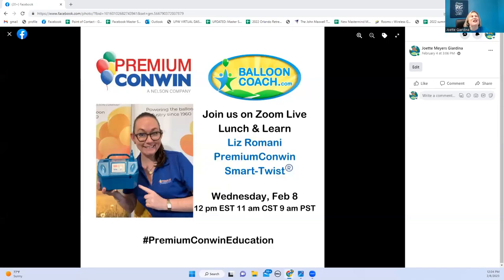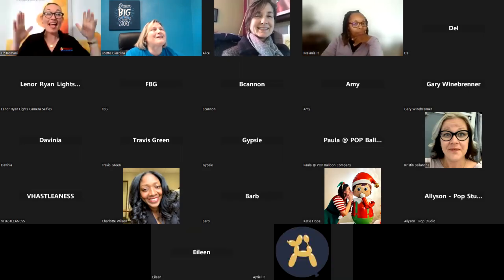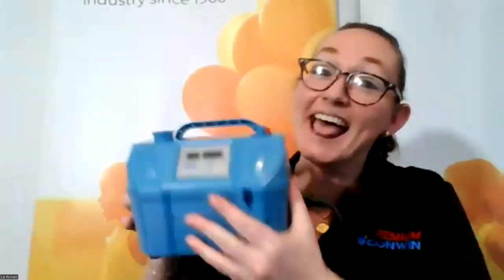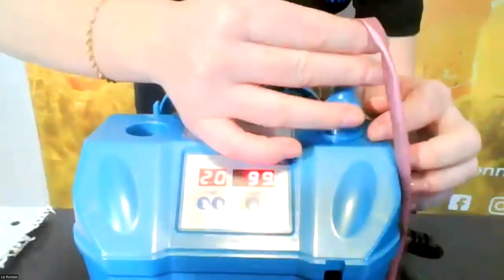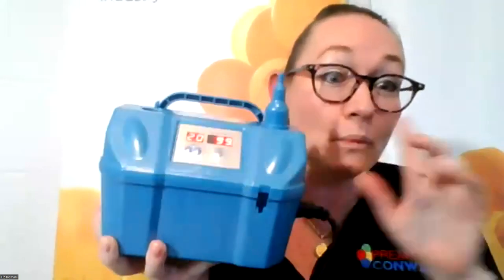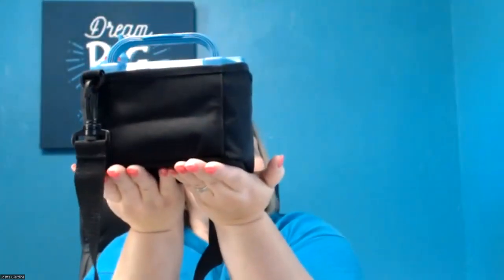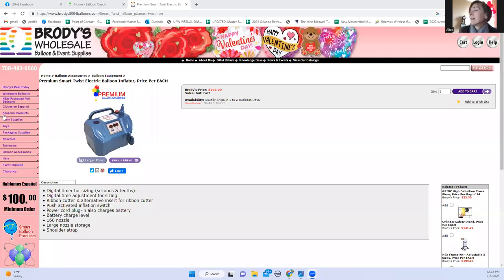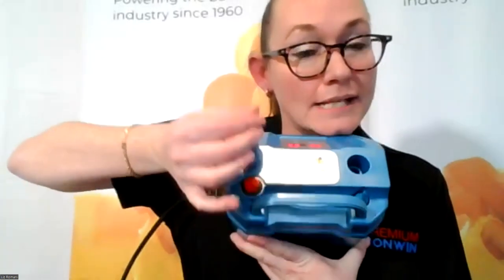PremiumConwin Smart-Twist Demo | Balloon Coach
For notes with top features of the Premium Conwin Smart-Twist click this

Please fill out this Survey from Liz after you watch the video

Connect with like-minded professional balloon decorators and learn from the best at BalloonCoach.com - Join Balloon Boss Mastermind.
Take the Quote to Cash Challenge and learn how to easily ask for the sale and collect your payment